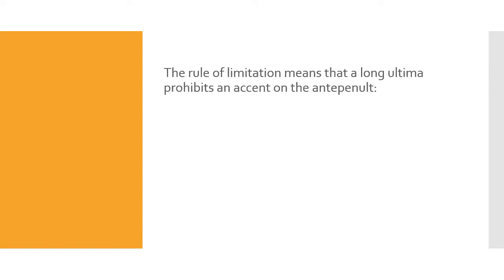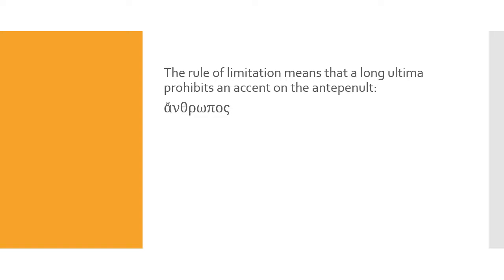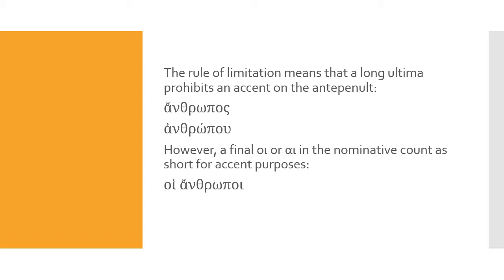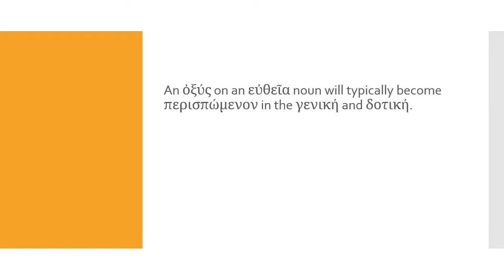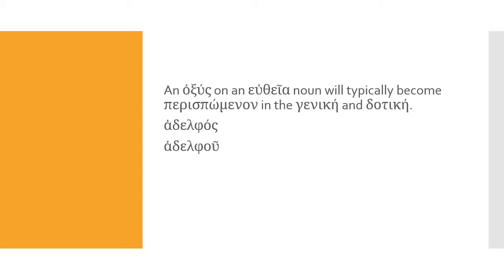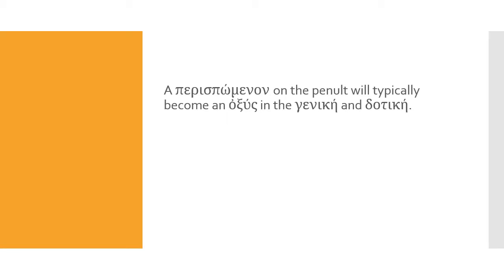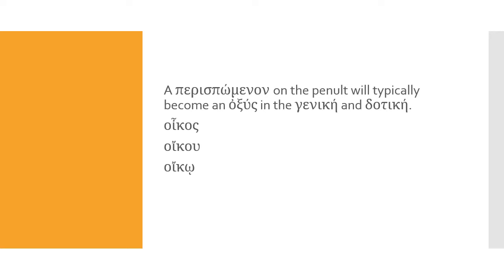Lesson A 04 Short and Long Ultima